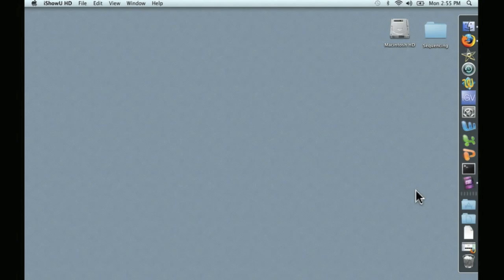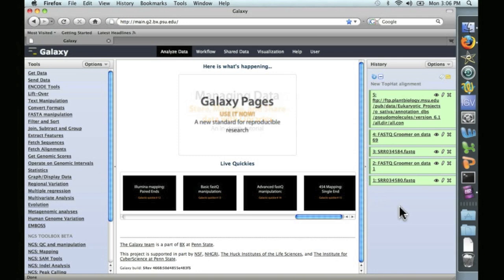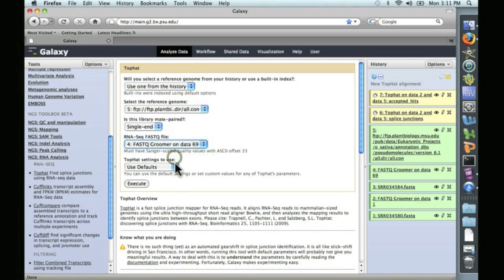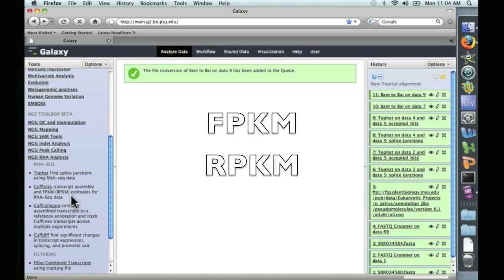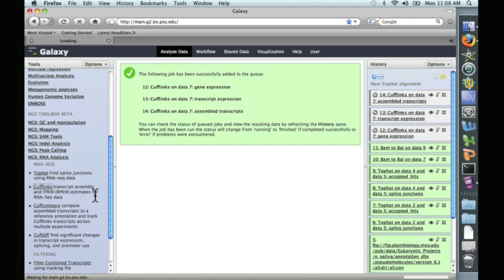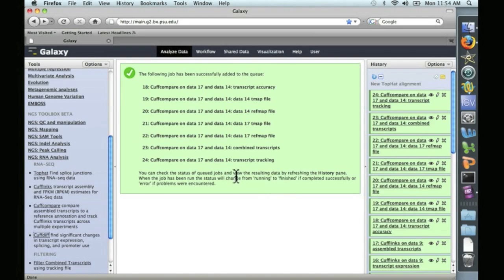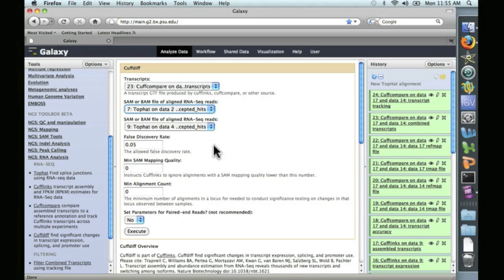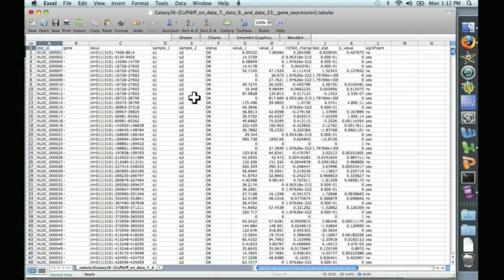Analyzing Public Datasets 6: From start to finish... a TopHat alignment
In this video we begin with two RNA-seq datasets use Galaxy to perform a TopHat alignment to genomic DNA.  This is followed by an analysis of relative transcript abundance using Cufflinks, Cuffcompare, and Cuffdiff.